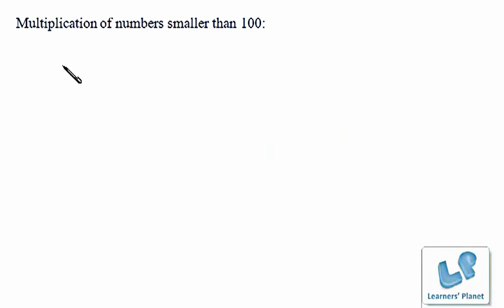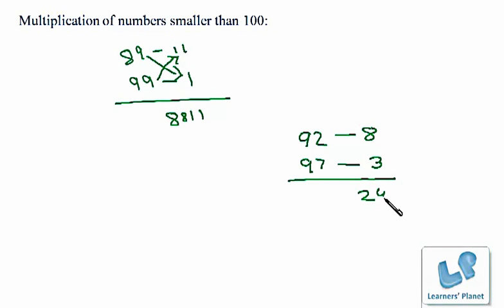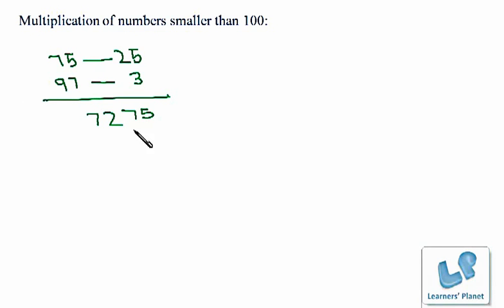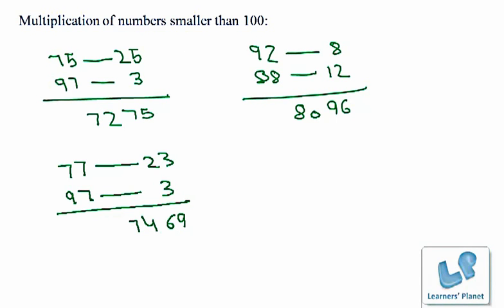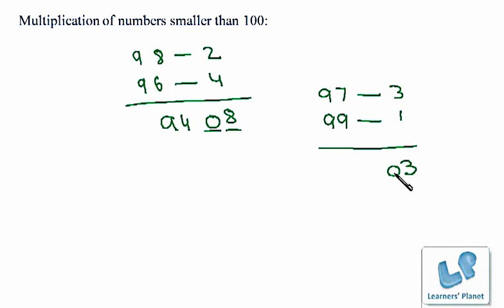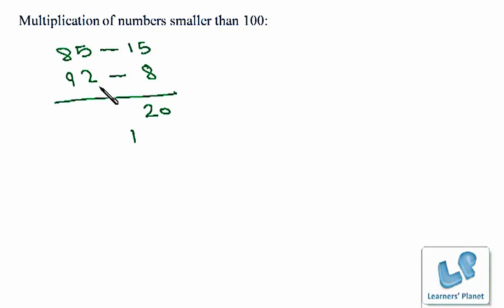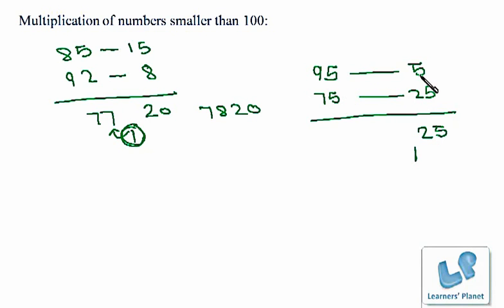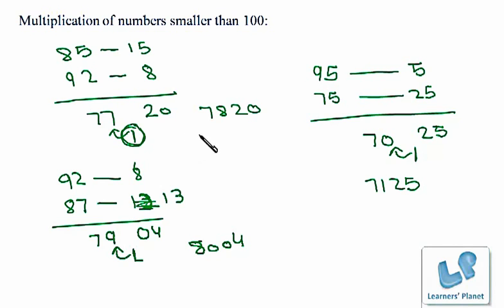Math tricks - Multiplication of numbers close to 100 - Session 1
In this video the teacher has taught how to multiply any two digit number with another two digit number if they both are close to 100 and smaller than 100. This is a very easy trick and takes even less than 10 - 15 seconds.